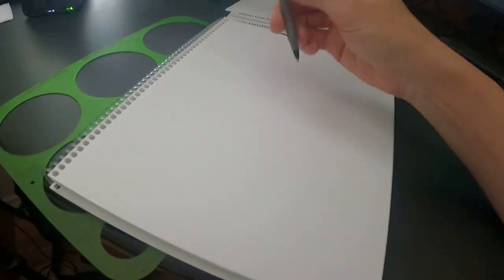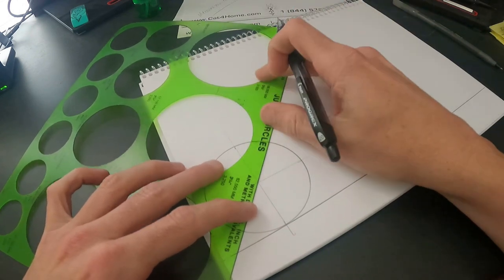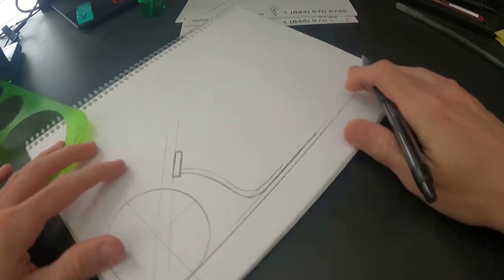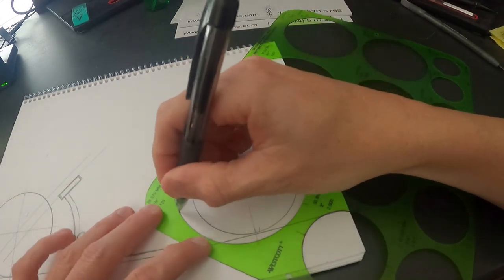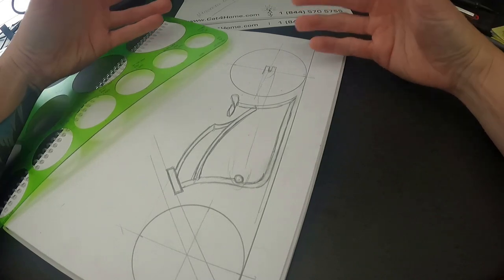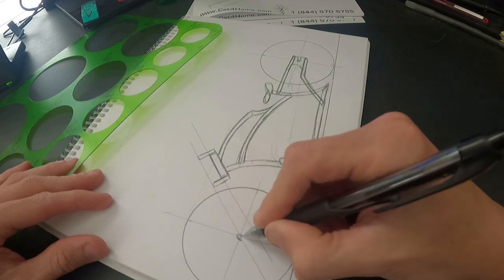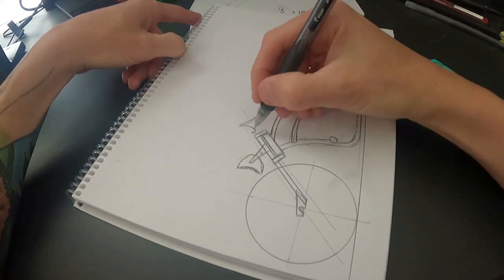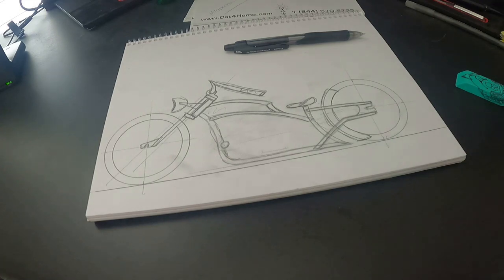The Design Process, How I Do All The Custom Bicycle Frames.....Kinda.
You asked for it! This is how I start my design process. Easy enough!